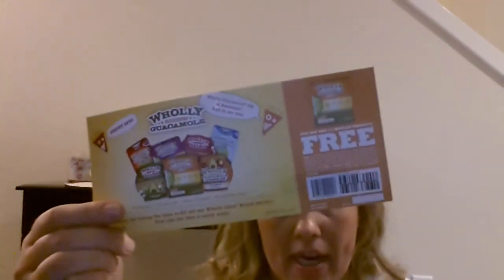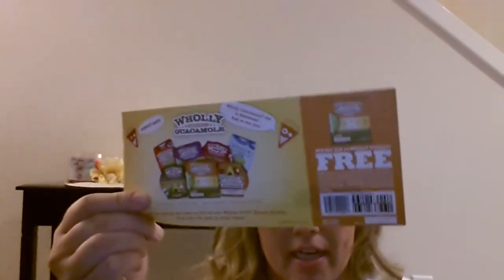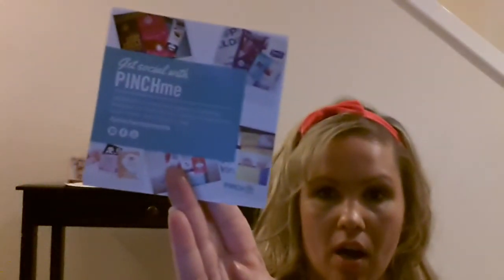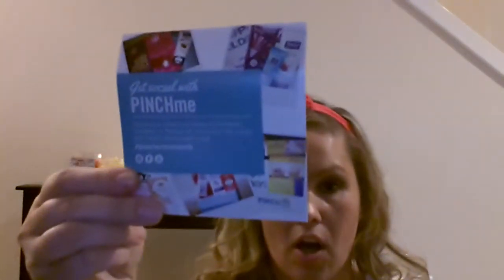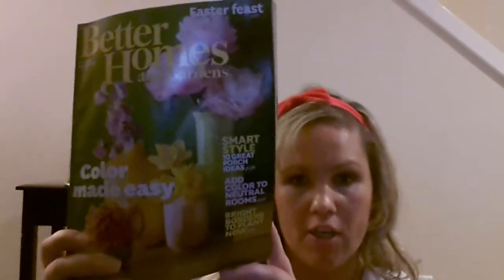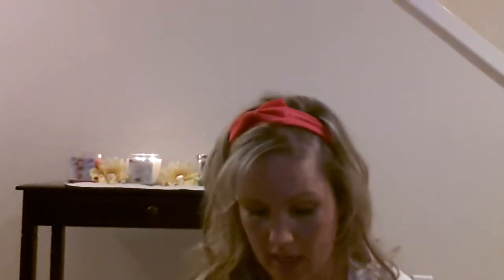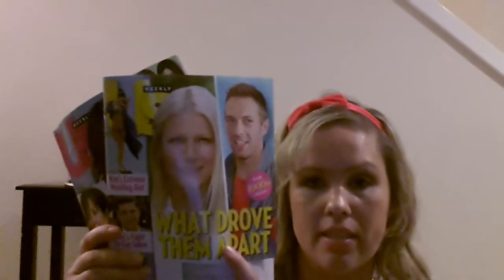Freebies and samples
Freebies and samples for the week:)  I hope you have a great day:)